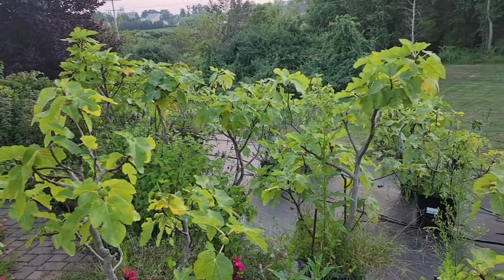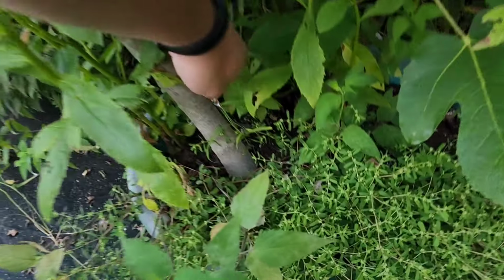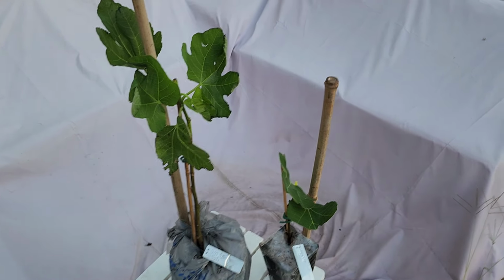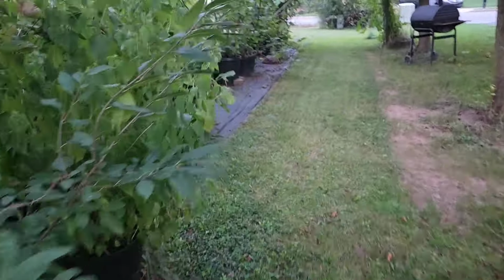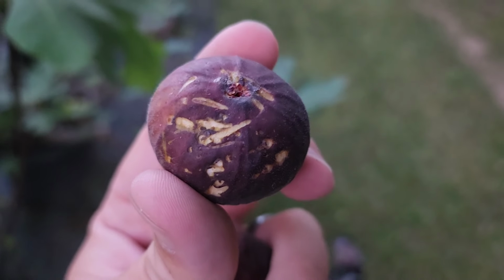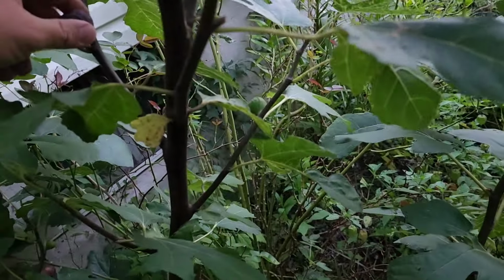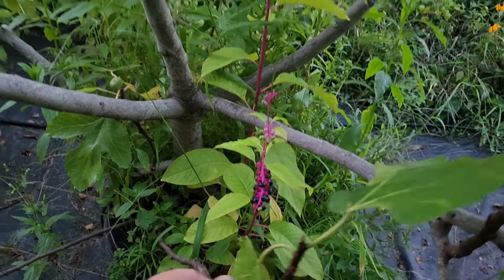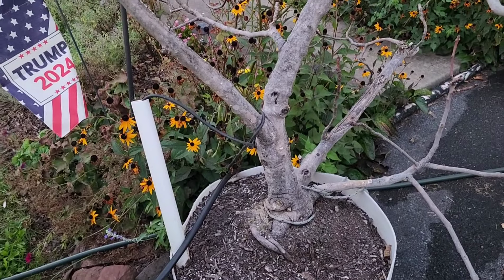A Gift from a Friend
A tour of the orchard and a gift from a friend!